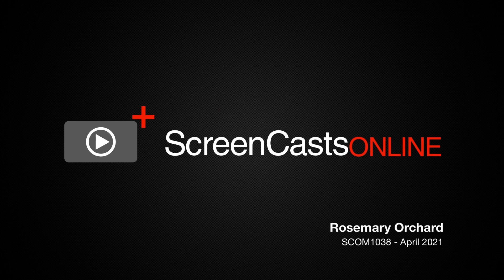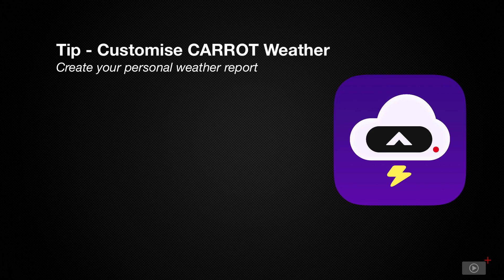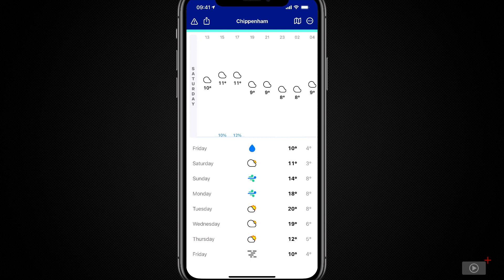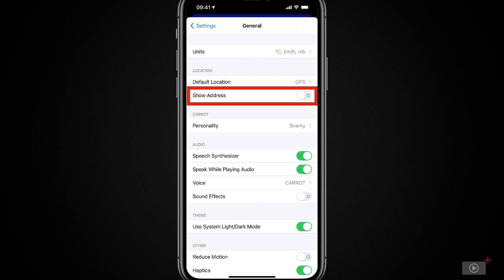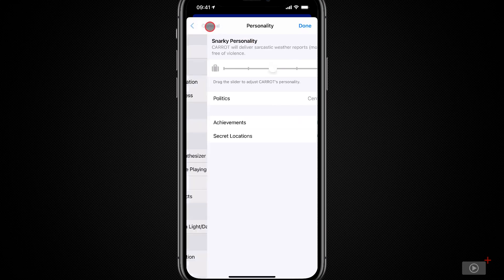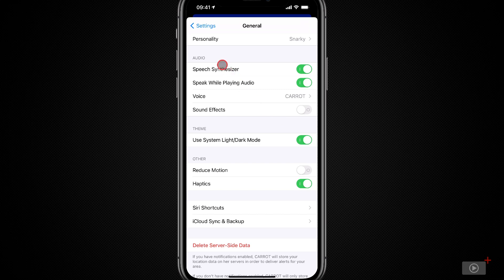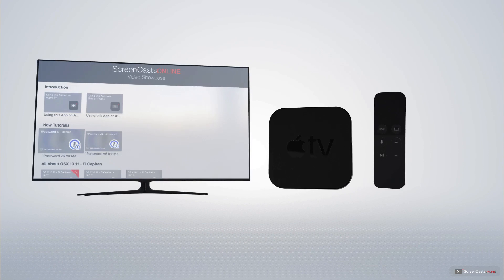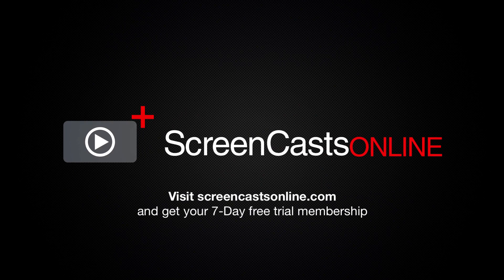SCOM1038 - Tip - Customise CARROT Weather - Preview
This is a short preview of a full ScreenCastsOnline video tutorial. for a free 7-day membership. - In this week's tip, Rosemary shows you how you can change the preferences in CARROT Weather to see the data you want, quickly and easily. From using the built-in preset to making your own from scratch, you can customise this popular app any way you like.